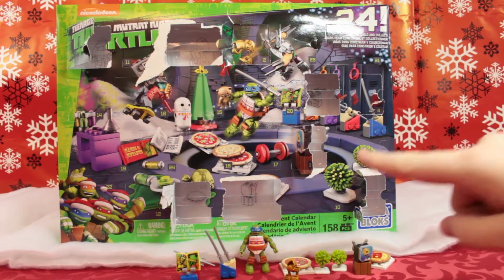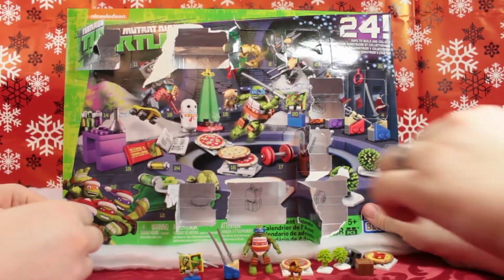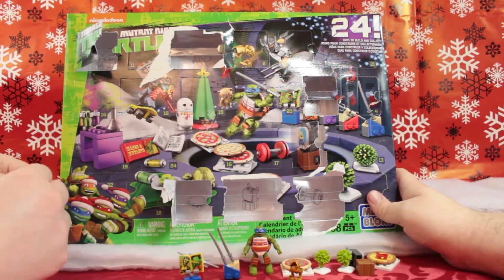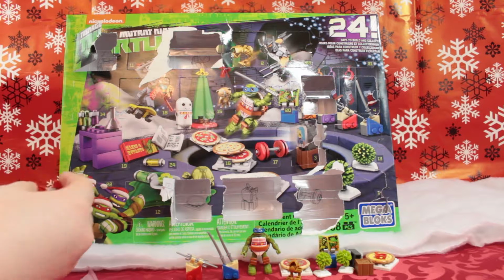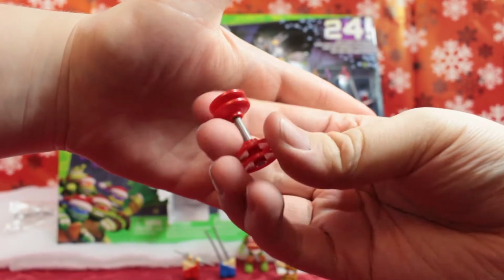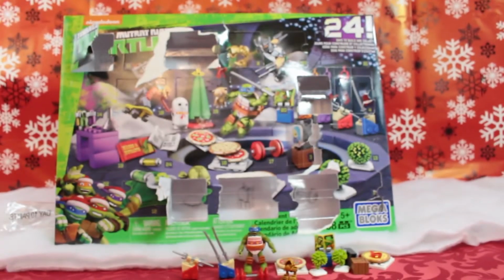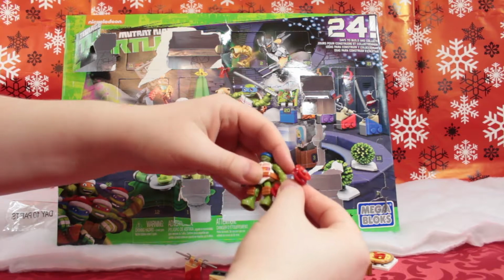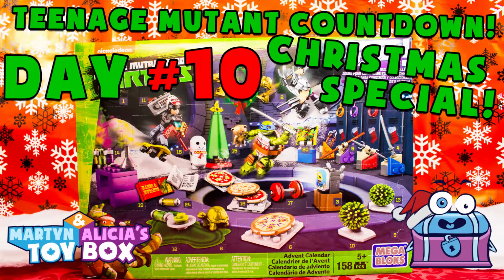TMNT Advent Calendar Christmas Countdown Day # 10 | Martyn and Alicia's Toy Box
Welcome to Martyn and Alicia's Toy Box! Today we are Counting down the days until christmas!

Autumn Elm
Official Martyn And Alicia's Toy Box Theme Song